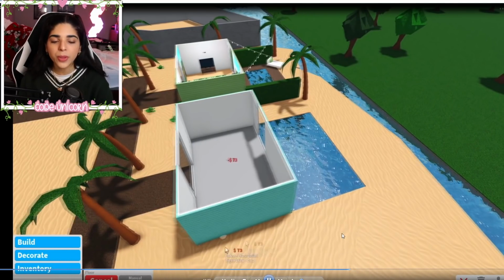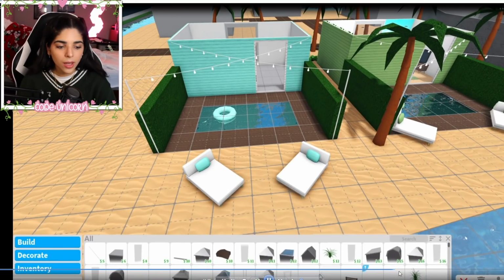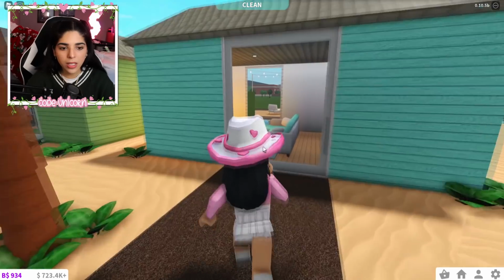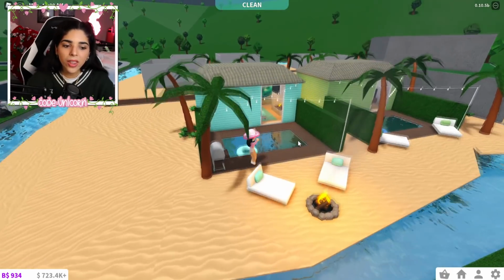New BEACH HOUSES On My PRIVATE Island In Bloxburg! (Roblox)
✨Use Code Unicorn whenever you buy  Robux or premium!✨